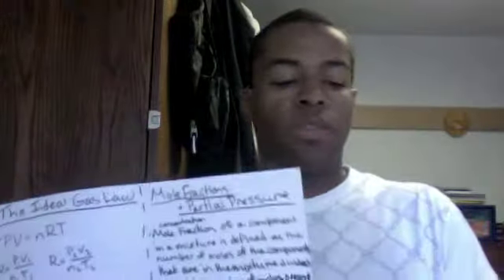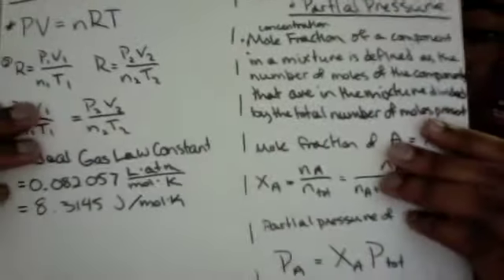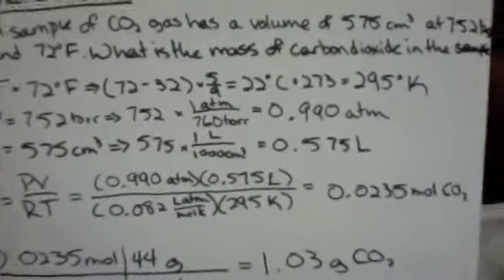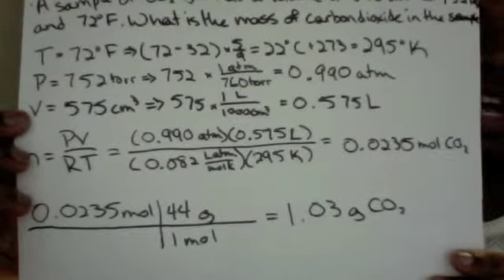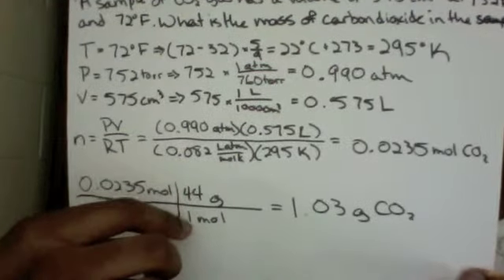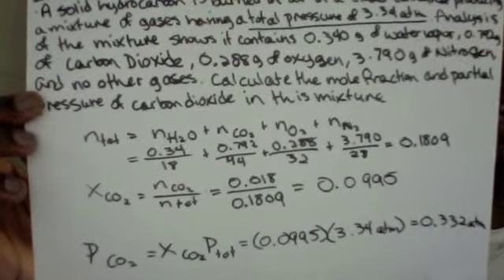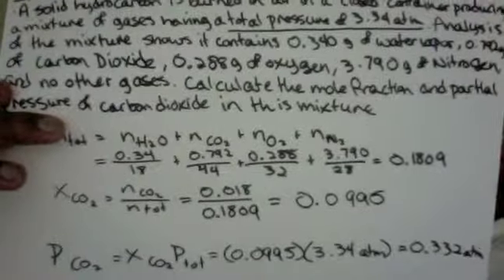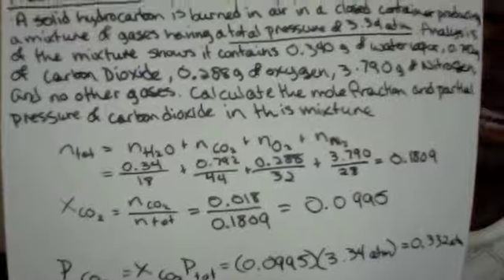Ideal Gas Laws and Partial Pressure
Going over what exactly the Ideal Gas Law is as well as a look at mole fractions and partial pressures and two practice problems using all of these concepts